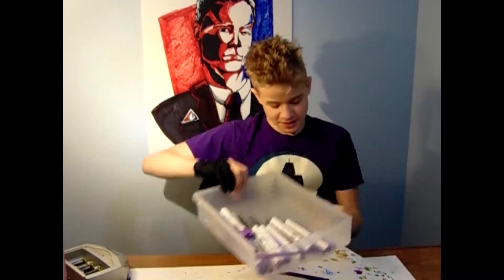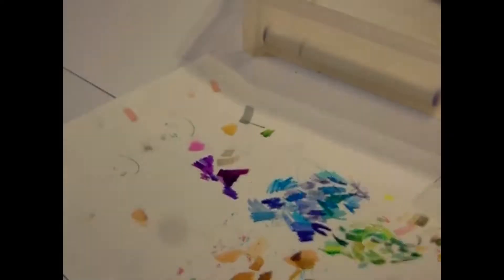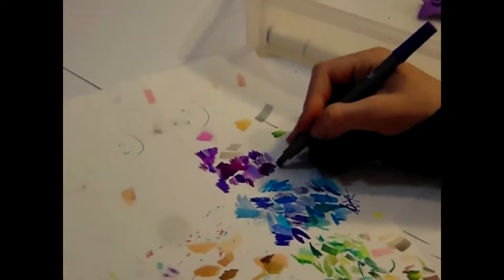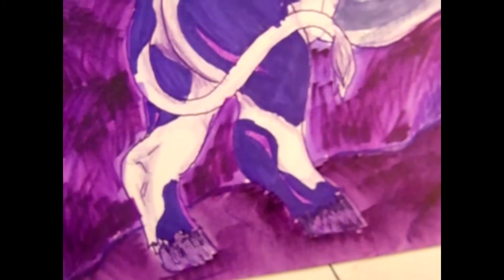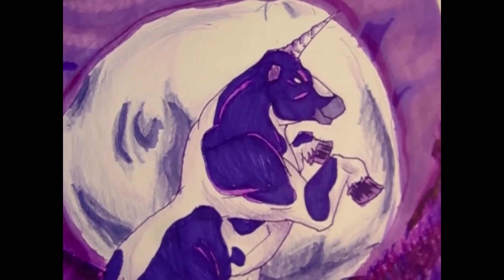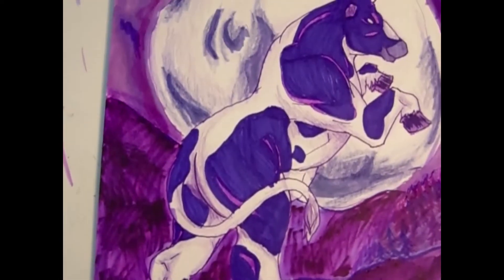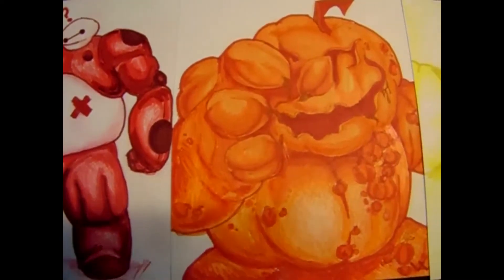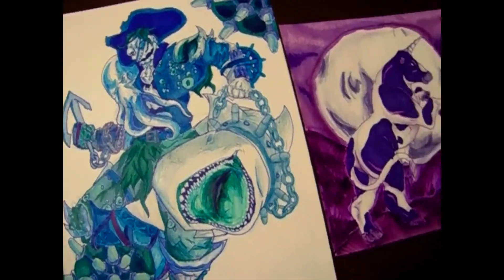[old] Purple Color of the Month Art Challenge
The last of my color of the month challenges. I did 6 months worth for each of the colors of the rainbow: Red, Orange, Yellow, Green, Blue, and finally Purple.